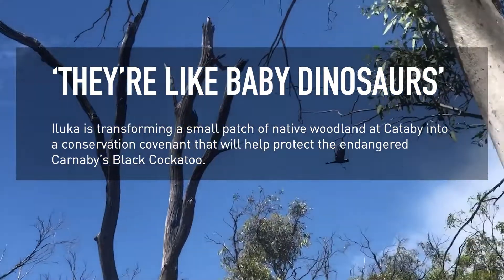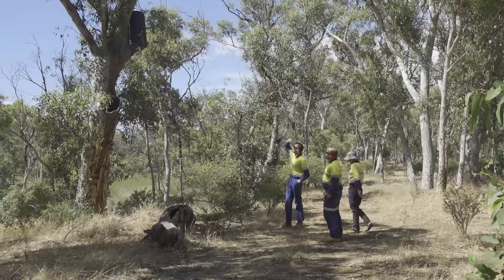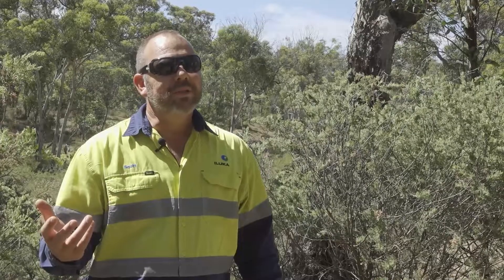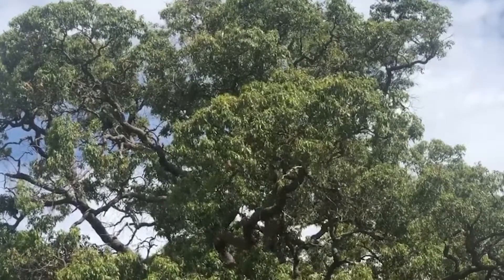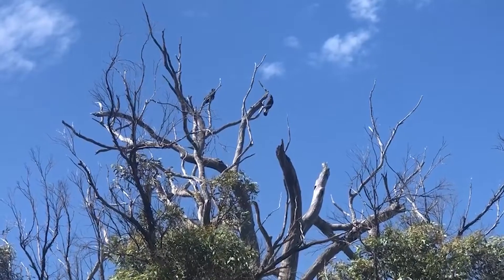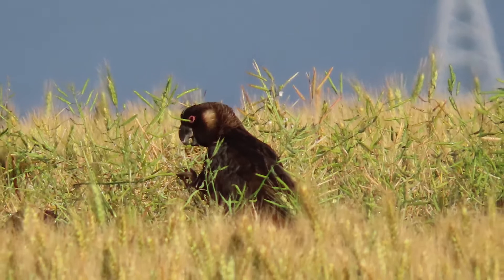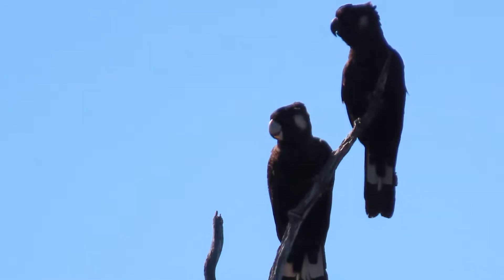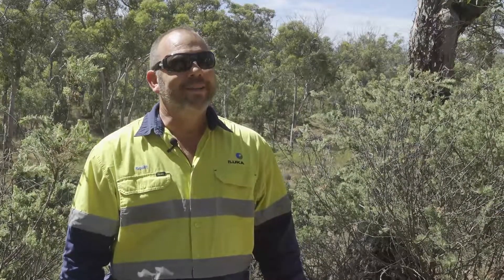‘They're like baby dinosaurs'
Iluka is transforming a small patch of native woodland at Cataby into a conservation covenant that will help protect the endangered Carnaby’s Black Cockatoo.